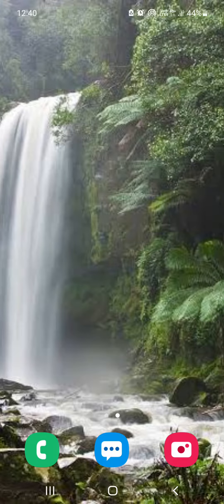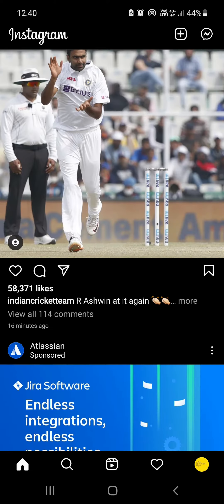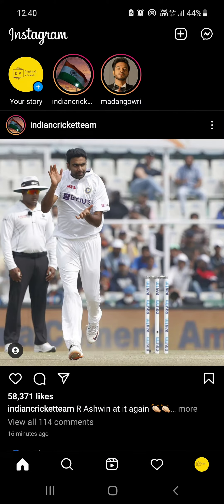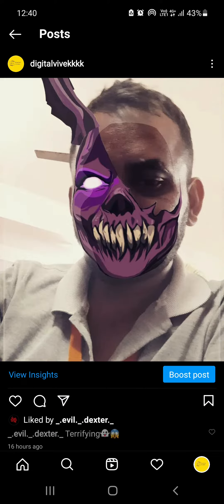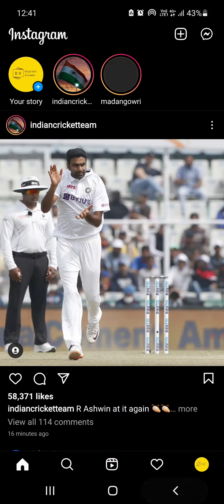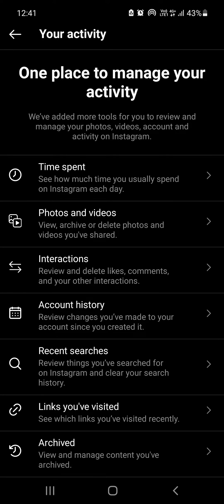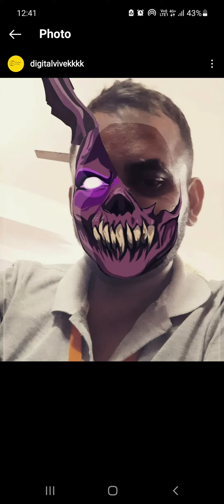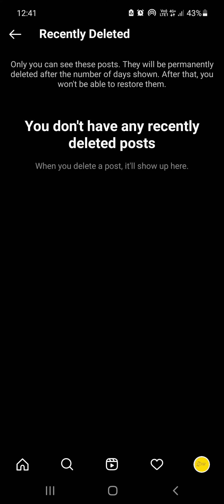Instagramயில் இருந்து நிரந்தரமாக Photoகளை Delete செய்வது எப்படி? | Instagram photos delete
Instagram photos permanently delete | How to Delete Images in Instagram